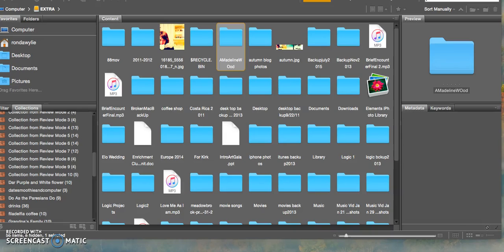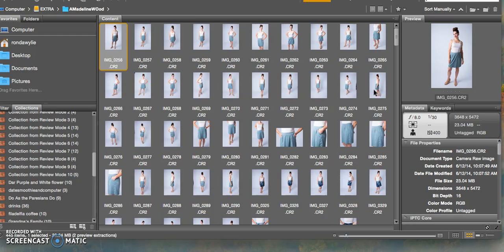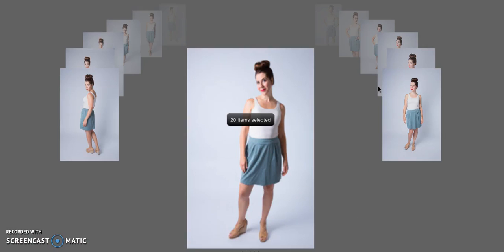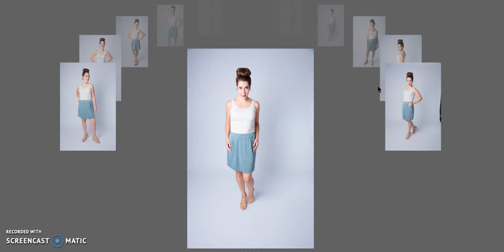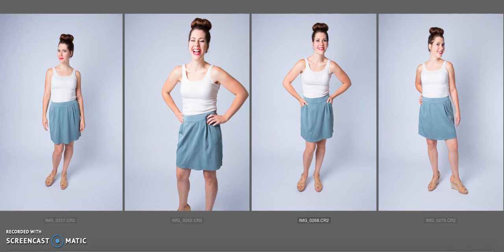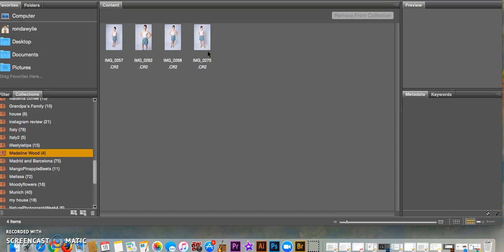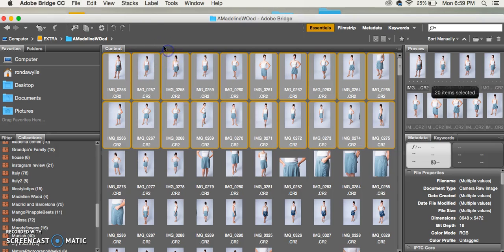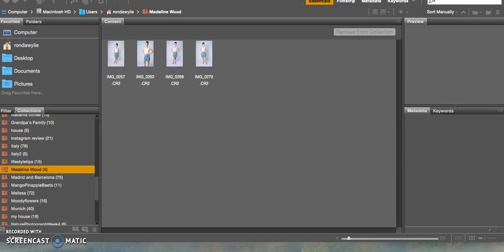Editing Workflow 1: Bridge Review Mode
This is the first video in my Photo Editing workflow tutorials.  In this video I show you how to open a group of photos in Adobe Bridge and add them to a collection.  This is a new video series for beginning photographers that want to learn photoshop and editing skills. This is a good tutorial for bloggers learning photography or bloggers who want to learn to edit photos in photoshop.